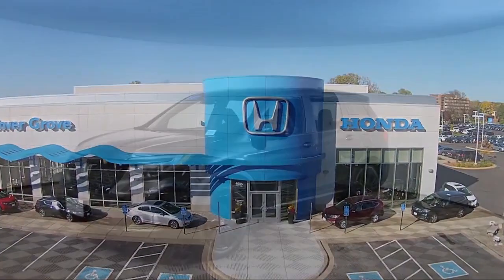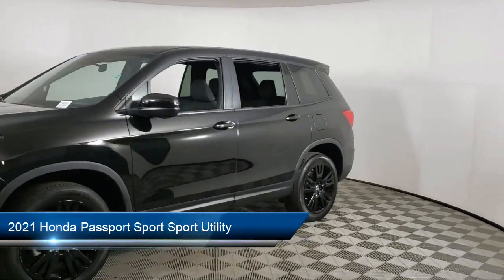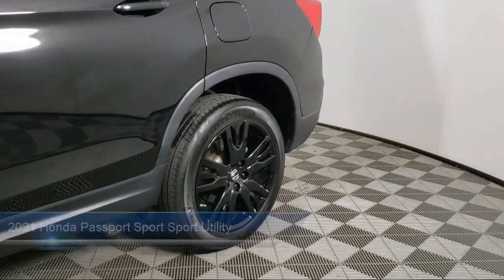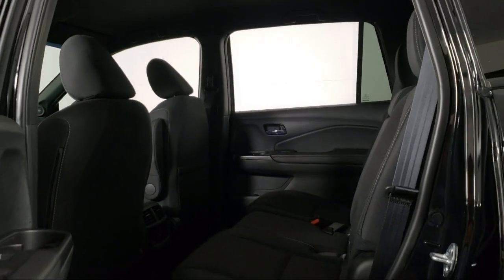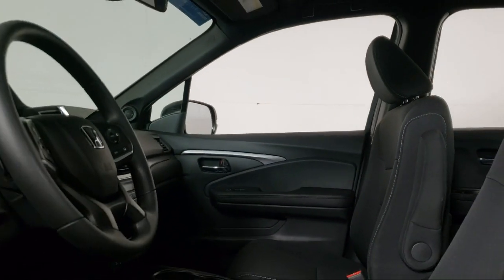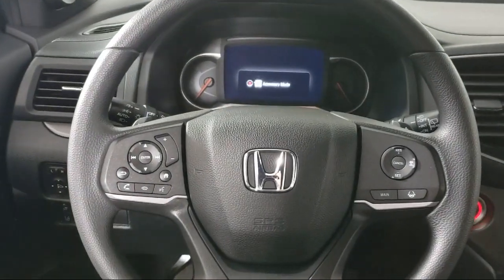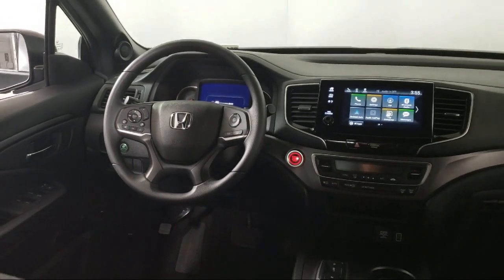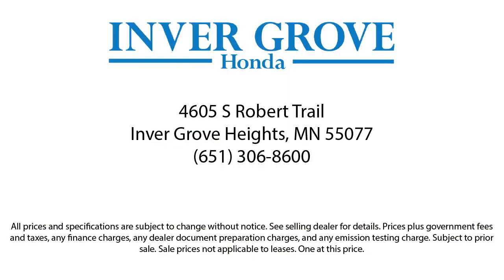2021 Honda Passport Sport Sport Utility Inver Grove Heights St. Paul Minneapolis Woodbury Burnsv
2021 Honda Passport Sport Sport Utility Stock Number: P14216 Vin:5FNYF8H28MB017660.